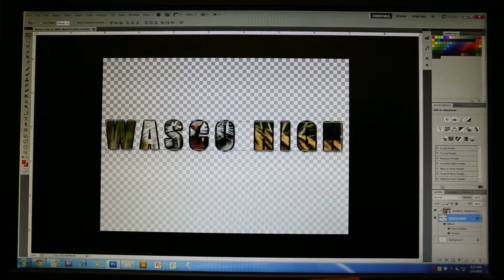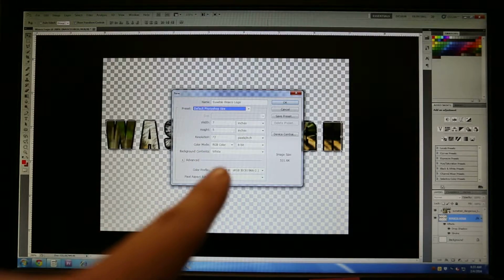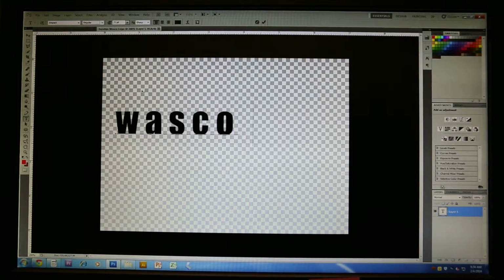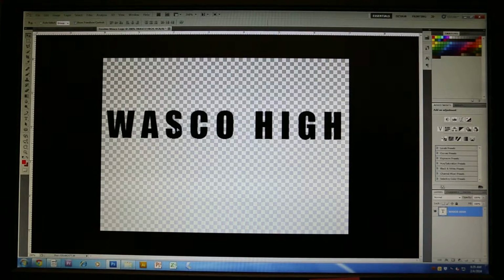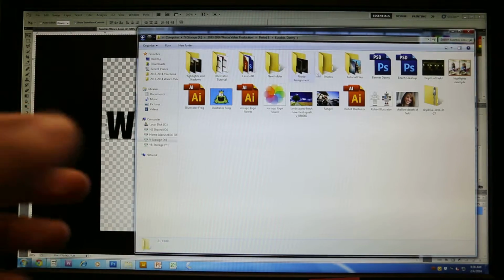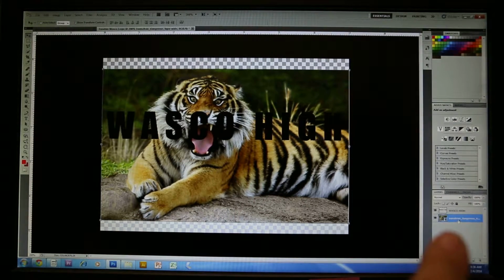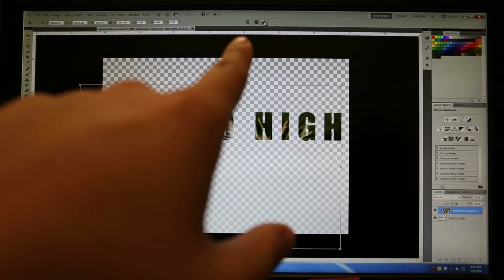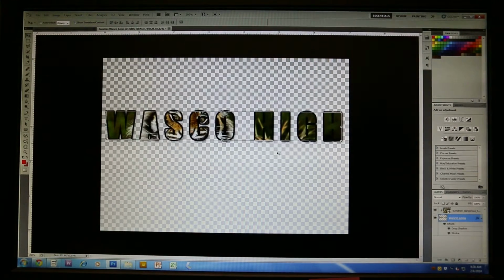07 Photoshop Tutorial Clipping Mask on Text